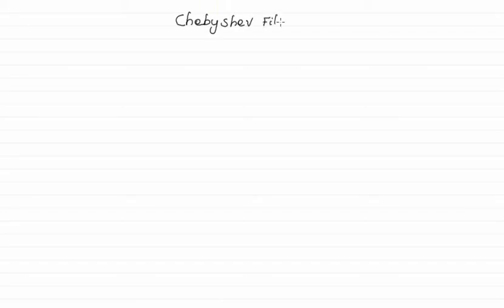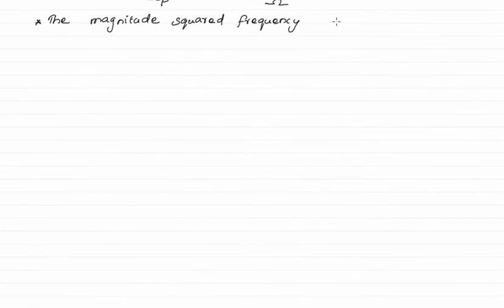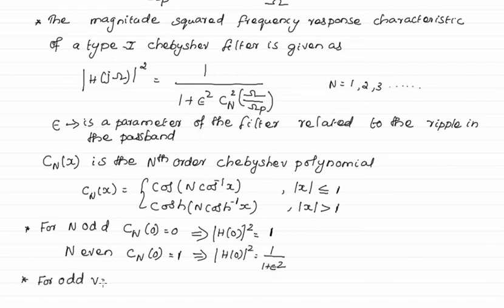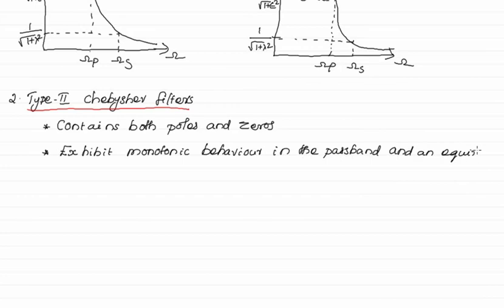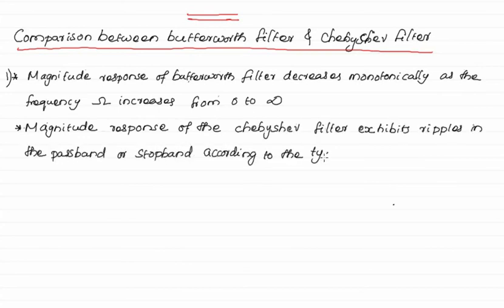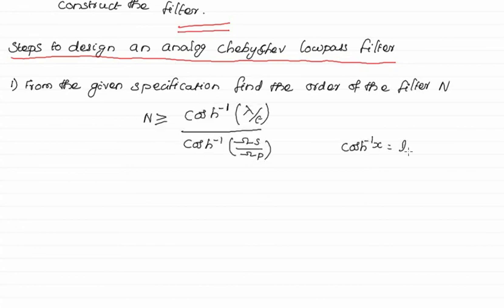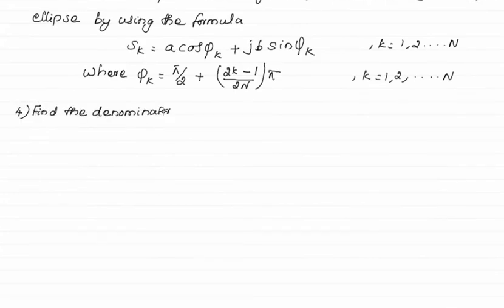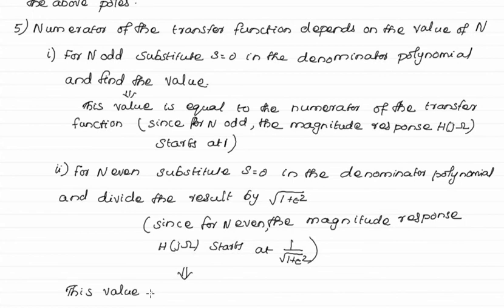Chebychev Filter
Chebychev Filter design steps